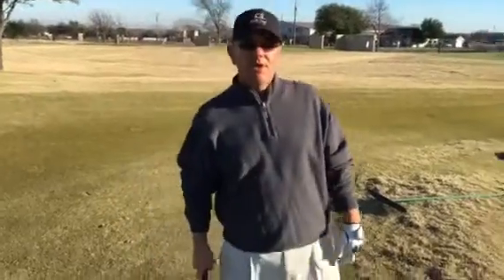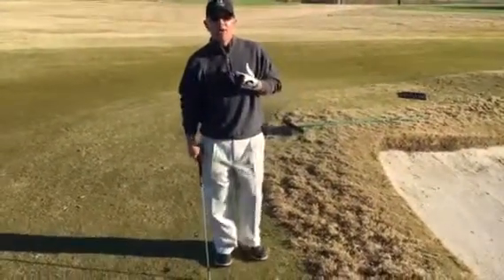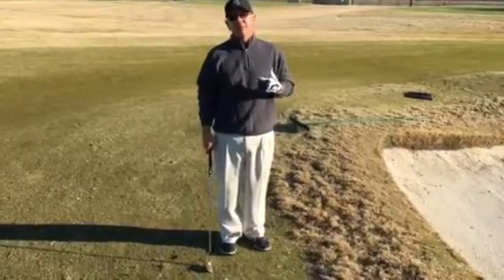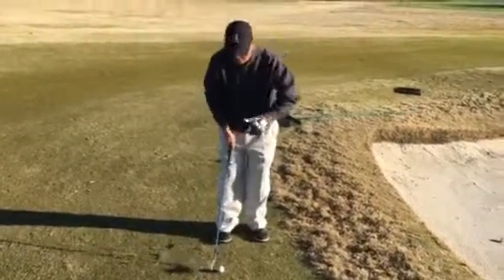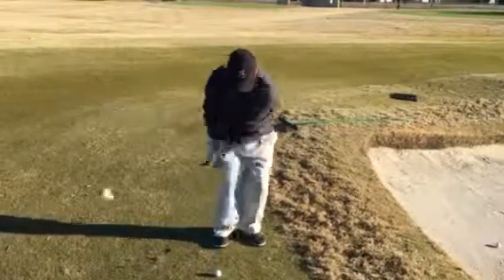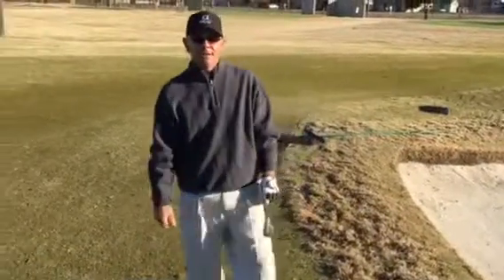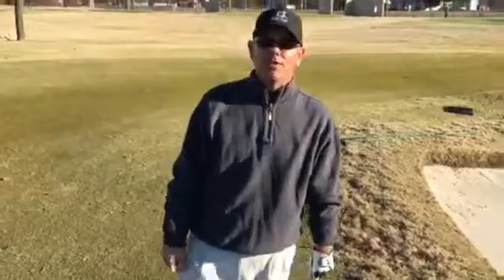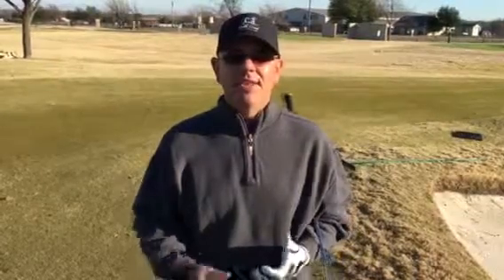Ask The Pro-How to Break 85 every time 1 of 4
What is your goal for 2016?  Is it to break 85?  Use this tip to get the ball up and in in 3 strokes or less.